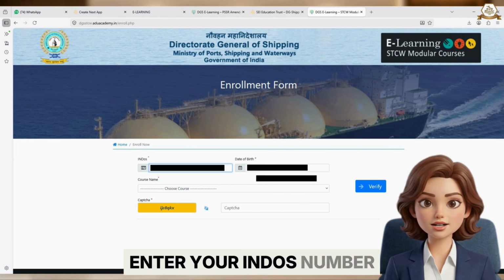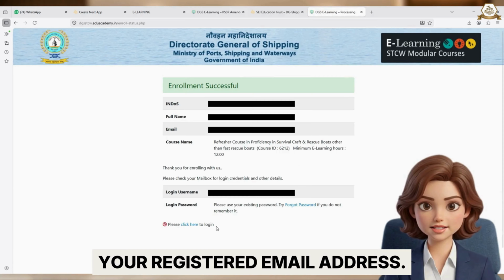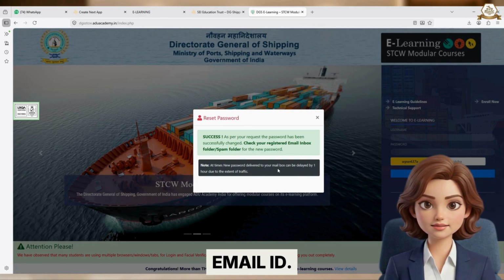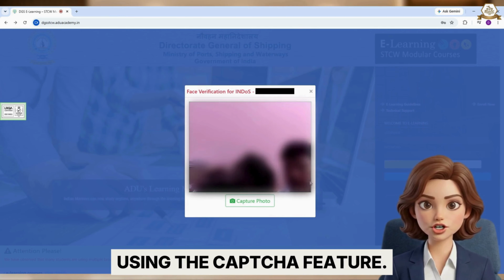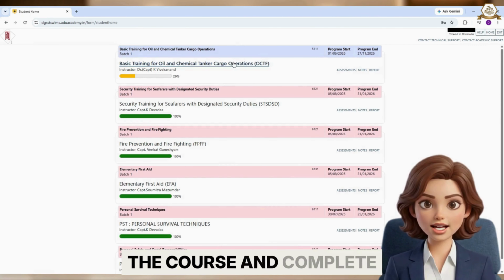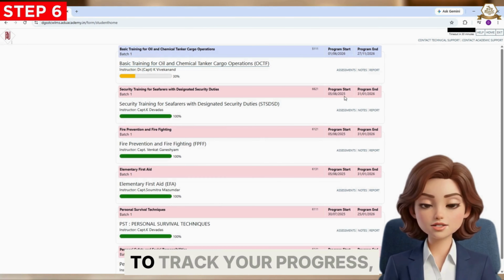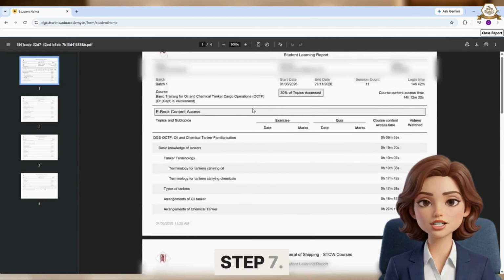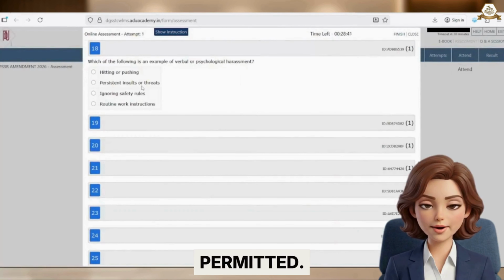How to Enroll in DG Shipping E-Learning Courses | Step-by-Step Guide for Seafarers (2026)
⚓ Learn how to enroll in DG Shipping E-Learning courses with this step-by-step tutorial.

In this video, we guide seafarers through the complete enrollment process on the DG Shipping E-Learning Portal, from accessing the website to successfully submitting the enrollment form.

✅ Portal Access
✅ Course Selection
✅ Enrollment Form Submission
✅ Important Instructions for Seafarers
✅ DG Shipping E-Learning Process Explained

This tutorial is useful for officers, ratings, and all seafarers who need to enroll in DG Shipping-approved online courses.

📞 For admission and course assistance:
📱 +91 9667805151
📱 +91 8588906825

⚓ SEI Educational Trust
Training Future Seafarers for a Successful Maritime Career.

⚓ Learn Smart. Train Hard. Sail Safe.